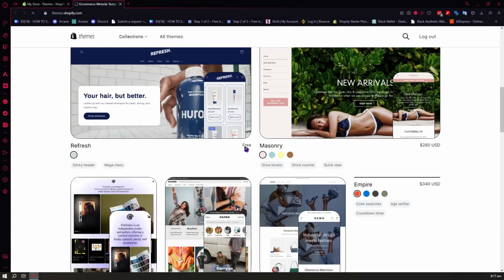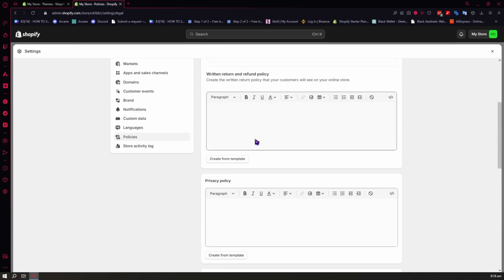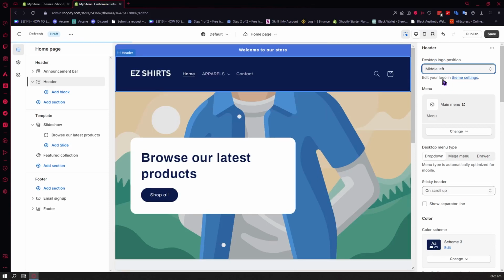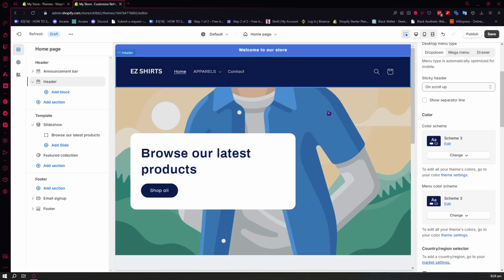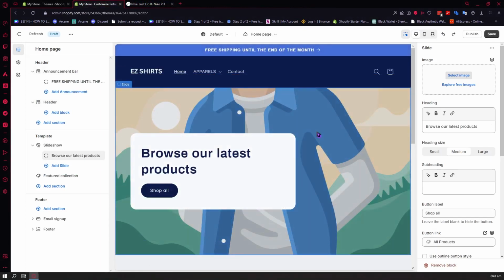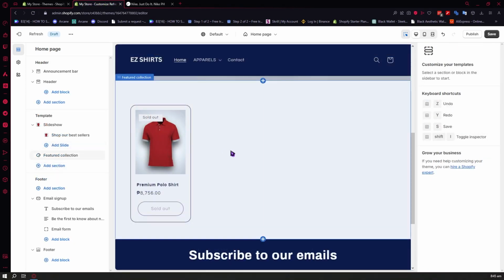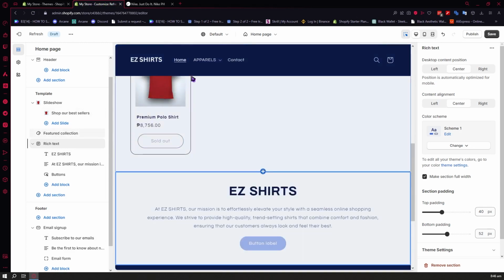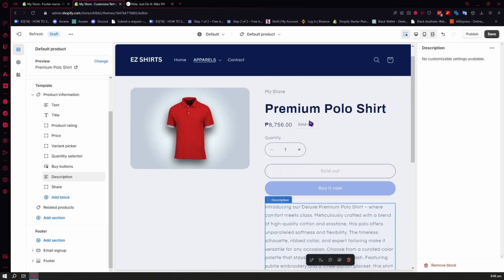How To Make A Website For Your Clothing Brand In 2026 (Step-By-Step)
Launch your clothing brand online with our 2026 guide: "How To Make A Website For Your Clothing Brand (Step-By-Step)." 👕 In this step-by-step tutorial, we'll walk you through the process of creating a stylish and functional website for your fashion venture. Whether you're a seasoned entrepreneur or just starting, this guide is tailored for you. Join us as we explore website platforms, design tips, and essential features to showcase your clothing line effectively. Watch now to bring your brand to life online and make a statement in the digital fashion space in 2026!

⏱️ Timestamps
TITLE 00:00
CHOOSING THE RIGHT THEME 00:16
MAKING POLICIES 01:57
ADDIN LOGO 03:30
COLOR SCHEME 04:55
ANNOUNCEMENT BAR 06:05
HEADER 06:48
HERO SLIDE 07:43
FEATURED PRODUCTS 08:55
RICH TEXT(MISSION) 09:45
NAVIGATION MENU 11:25